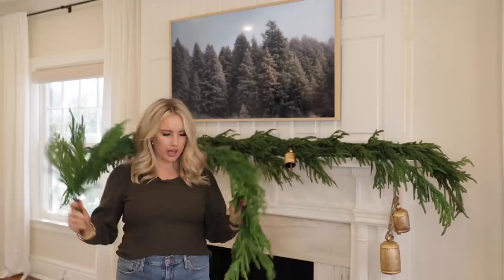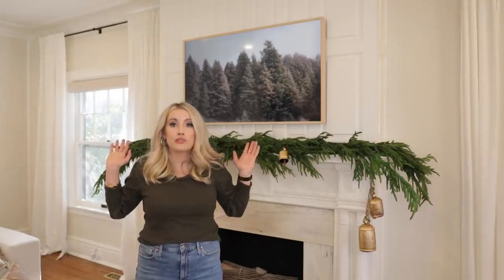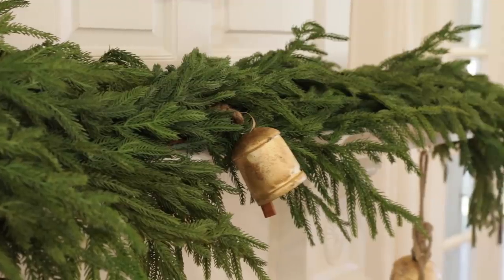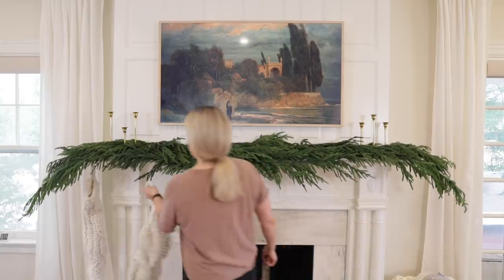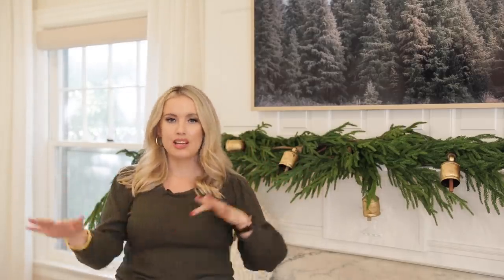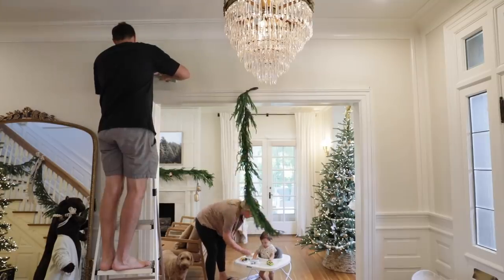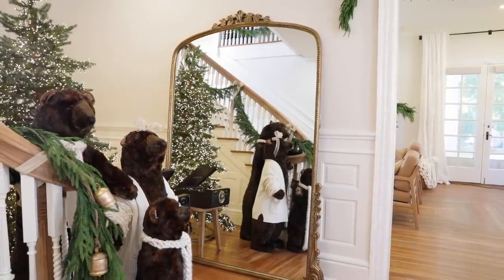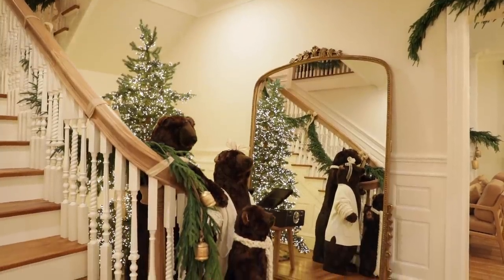CHRISTMAS DECORATING | Tips for a Fireplace Mantle and Doorway Encasements | Kinwoven Christmas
I hope this inspires you as you decorate for Christmas this year!

Our friends at SHINODA give our followers the ability to purchase Christmas decorations from them! Below are the steps for registering an account with Shinoda:
1. Fill out an online contact form on the Shinoda
2. On the Form Under "Tax/Vat Number," please write in DESIGNSESSIONS
3. Ignore the email with activation instructions asking you to fill out physical paperwork
5.